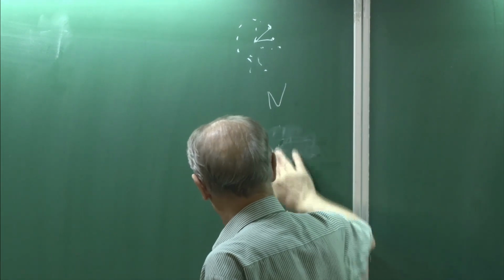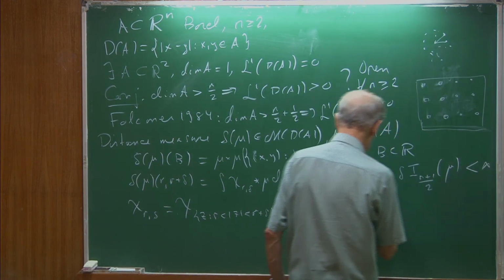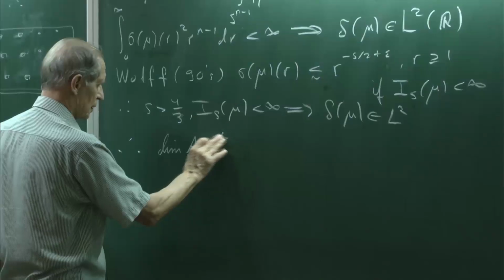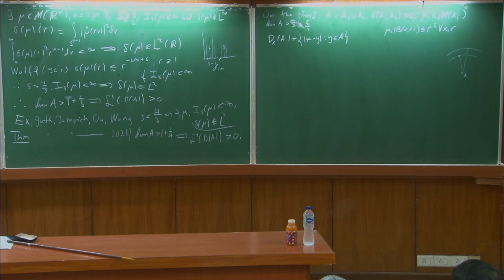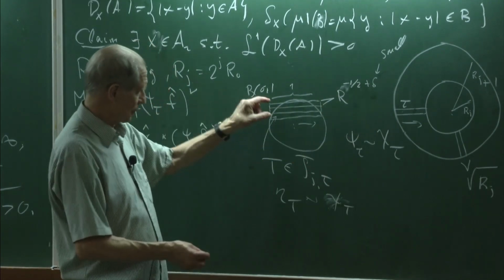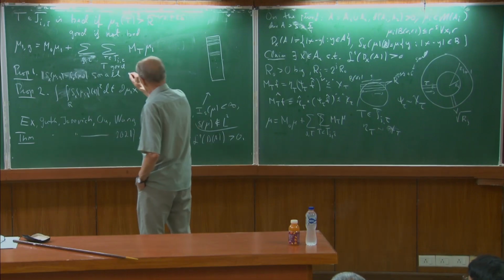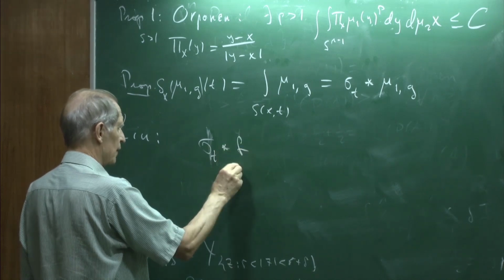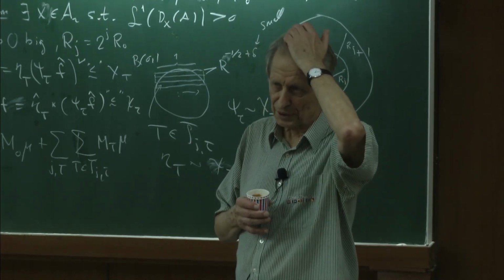Lectuer-2 | Prof. Pertti Mattila (UBT Lecture Series-2024, IIT Kanpur)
Prof. Pertti Mattila
08 Nov 2024
(UBT Lecture Series, 07-11 November, 2024)
IIT Kanpur